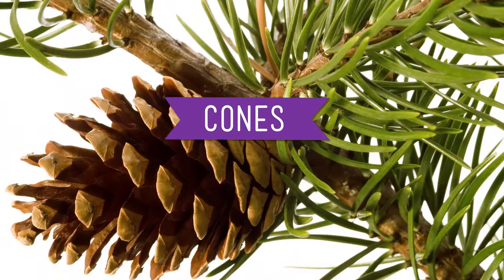The Plants & The Bees Plant Reproduction CrashCourse Biology #38 bilingual 中英對照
No commercial but for education
沒商業行為，只為人類的教育
我不擁有這部影片

I JUST TRANSLATE THIS VIDEO AND ADD look for THE CHINESE SUBTITLEs
我僅翻譯了這部影片並加上中文字幕

NO intension to have Plagiarism or piracy，only sharing material of education
無意剽竊或盜版，只分享教育材料

This is automatically translated using google, not  translated correctly, It can learn effective English with bilingual subtitles
這是用 google 自動翻譯，不完全正確翻譯，但可對著英文學習.
感謝 youtube 教學片，對教育的貢獻，用雙語字幕較讓台灣子弟容易學習英文。
Thanks to the youtube tutorial and the contribution to education, bilingual subtitles make it easier for Taiwanese children to learn English.